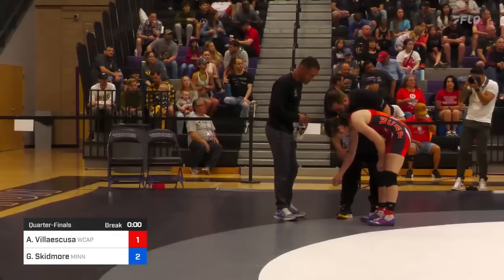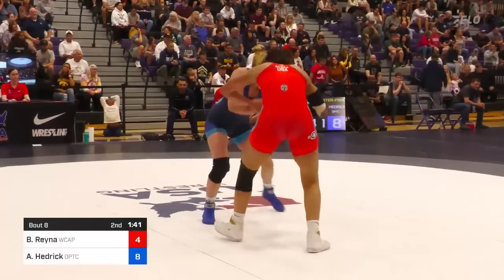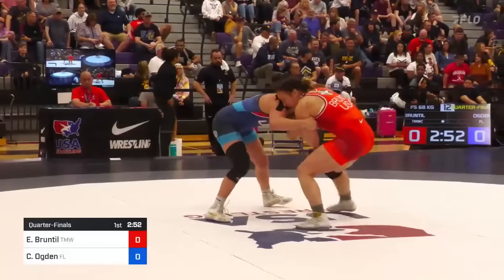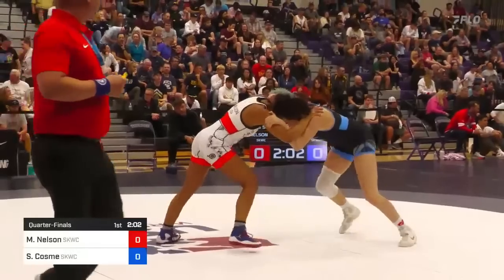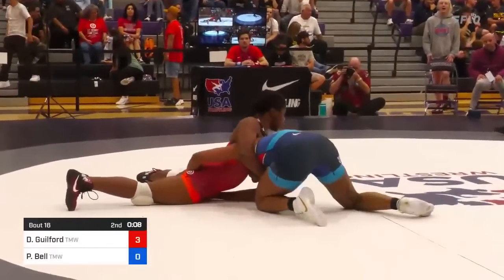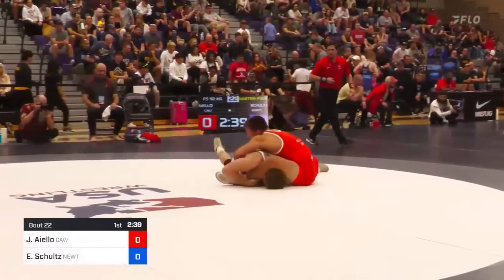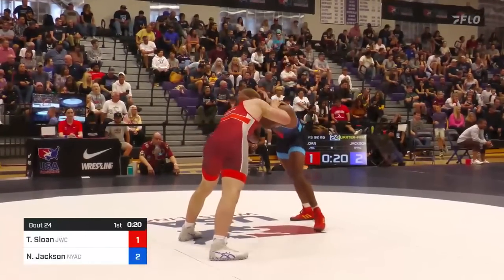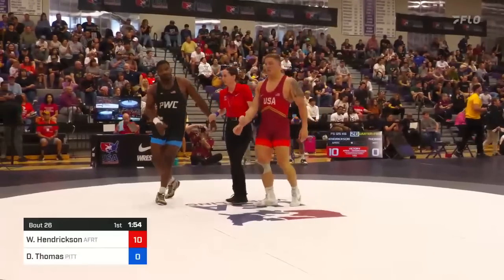Men's and Women's Freestyle Quarterfinals | 2023 World Team Trials, Day 2 LIVE